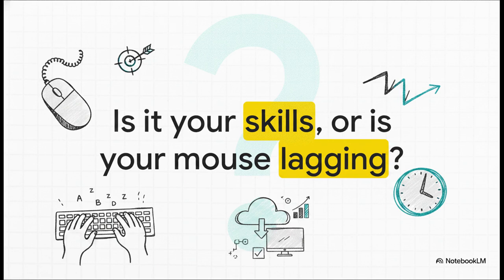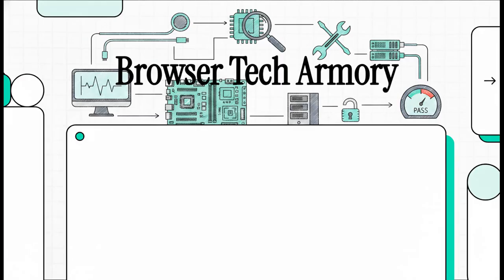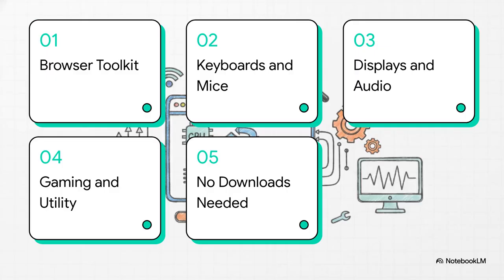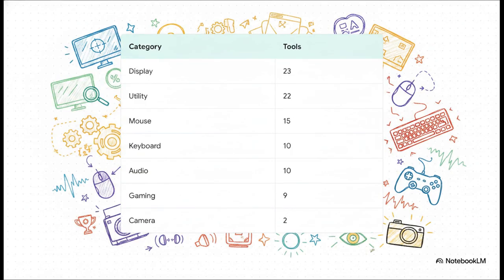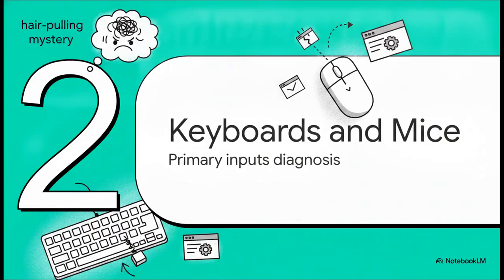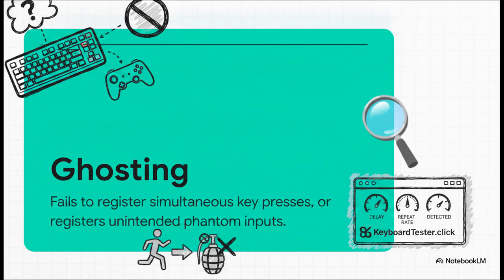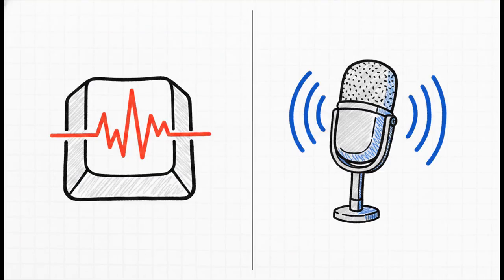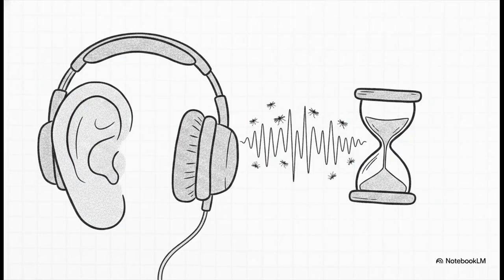Browser Tech Armory: 90+ Free Online Hardware Test Tools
Browser Tech Armory is a quick tour of free browser-based tools for checking your keyboard, mouse, display, camera, microphone, speakers, utilities, and gaming gear.

KeyboardTester.click helps you run fast online diagnostics in the browser with no download and no signup. The site includes 90+ free tools across keyboard, mouse, display, camera, audio, utility, and gaming categories, with 10 language editions.